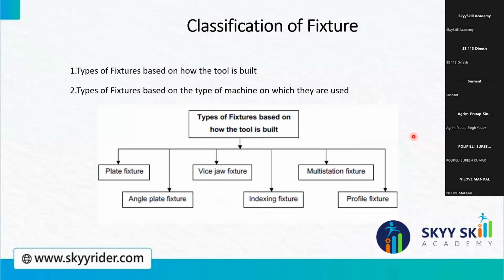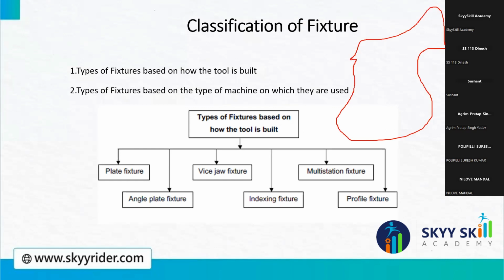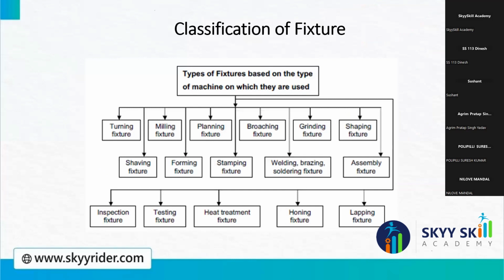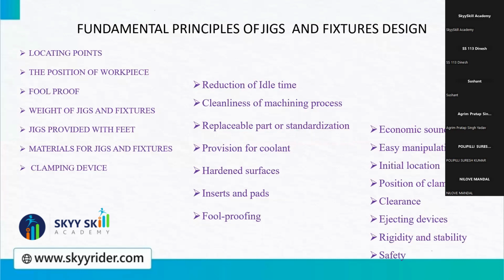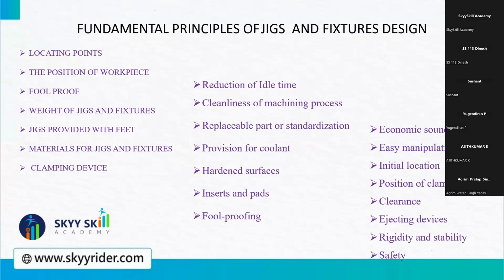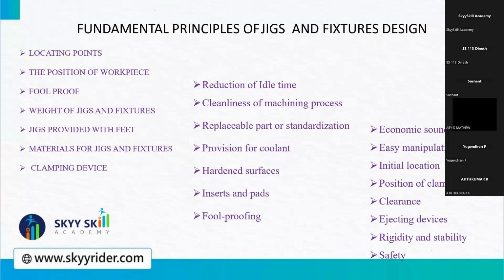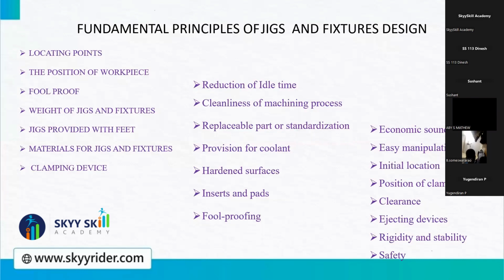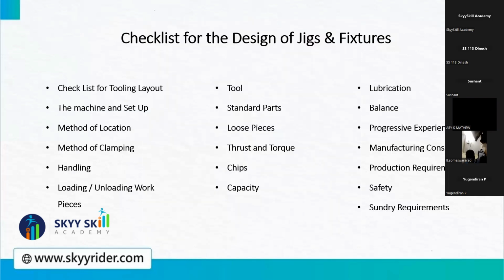Classification of FIXTURES || JIGS & FIXTURES || Part-3 || Skyy Skill Academy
SkyySkill Academy brings a Post Graduation Program on Product Designing & Analysis with 100% placement guaranteed course. The courses are offered in Online, Hybrid mode & offline mode.

Are you passionate about designing & analysis ? Look no further! In this comprehensive guide, we'll show you the ropes on how to kickstart your journey in the exciting world of the design sector.

Benifits :-

- Learn about AutoCAD, GD&T, Metrology, Catia, Solid works, NX, Ansys, MATLAB, SOM and make student industry ready and confident
- Industrial Projects and Internship for 4 months end of the live session complete industrial experience
- One of the best program for Profile building for top University Admits
- Complete 10 Months Internship Experience Letter- No Career Break during the course
- 100% Placement Guaranteed in Design Sector
- Globally Accepted PGP Certificate, MTRTC, Letter Of Recommendation

Timecodes :
0:00 Fixtures
00:35 Classification of Fixture
03:09 Fundamental Principles of jigs and fixtures design
09:17 Elements of Design for jigs and fixtures
09:42 Flow chart for development of design solutions